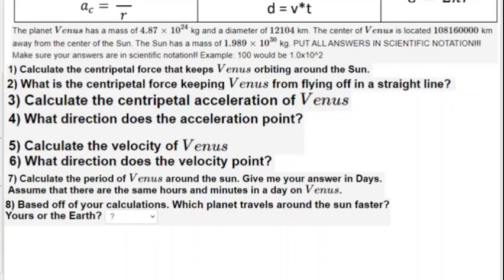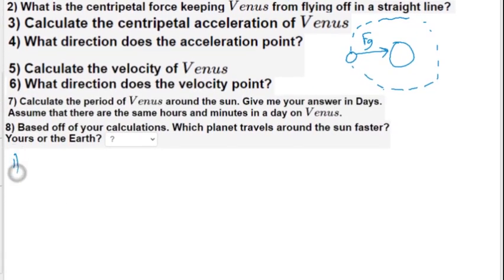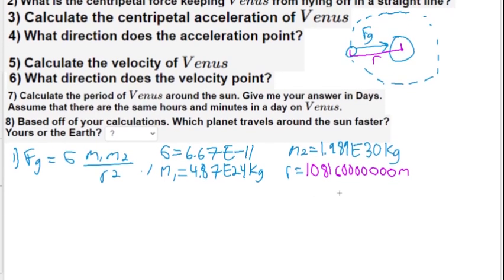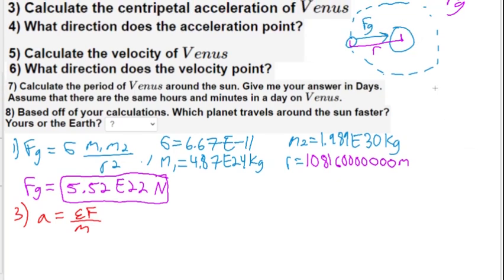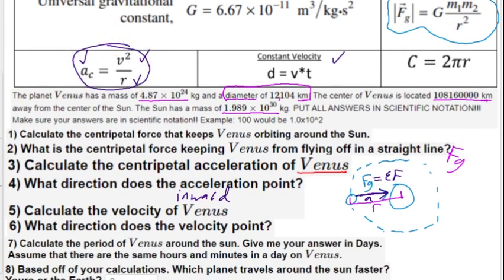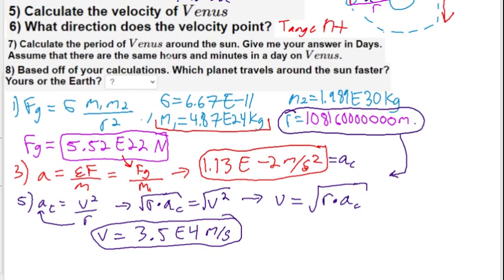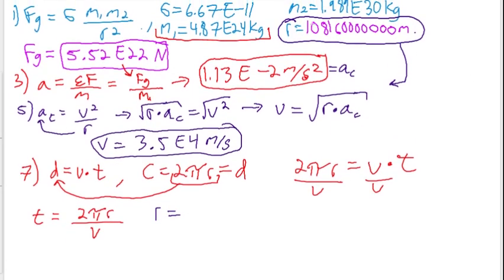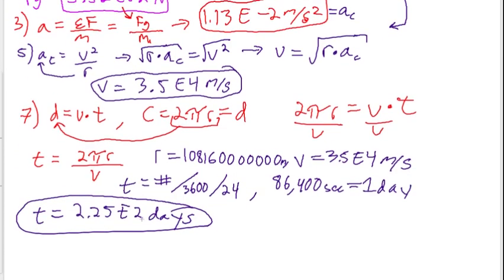Webwork The planet has a mass